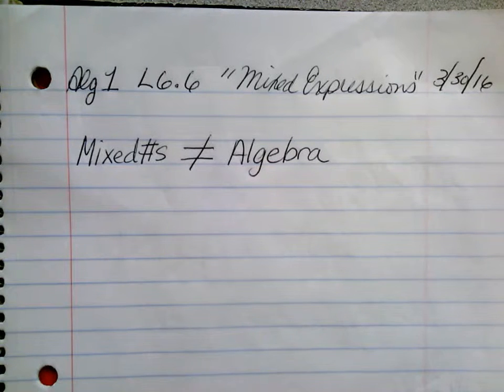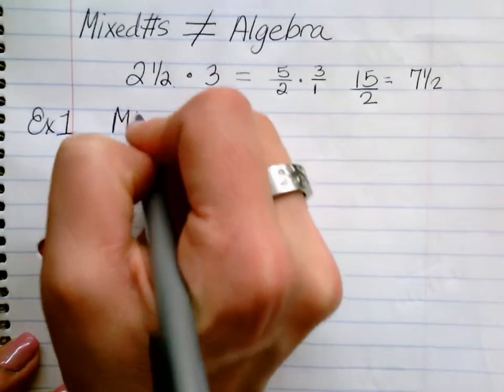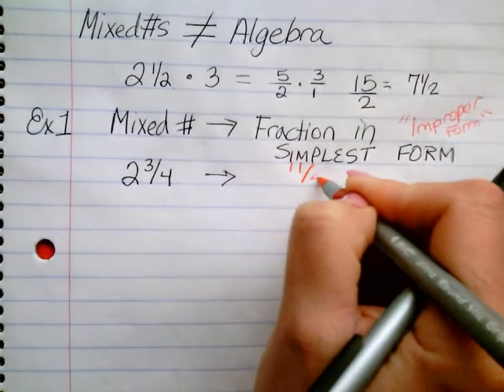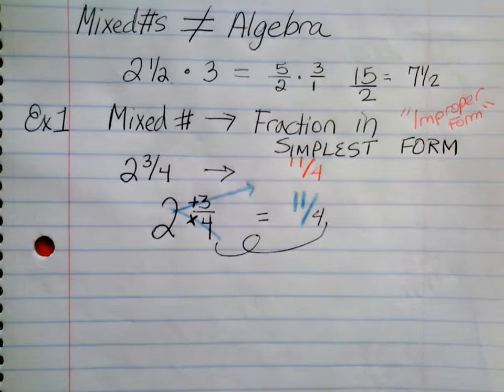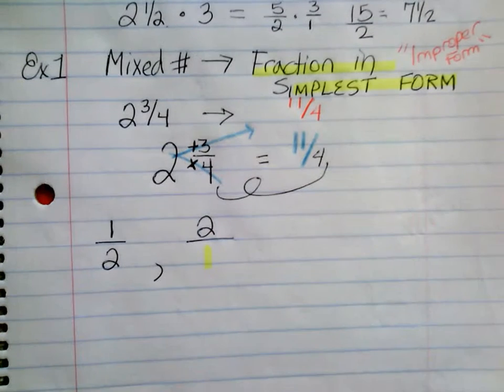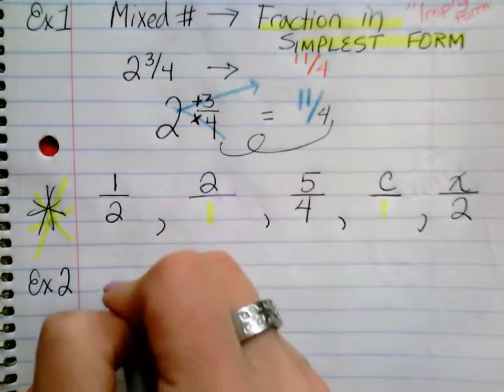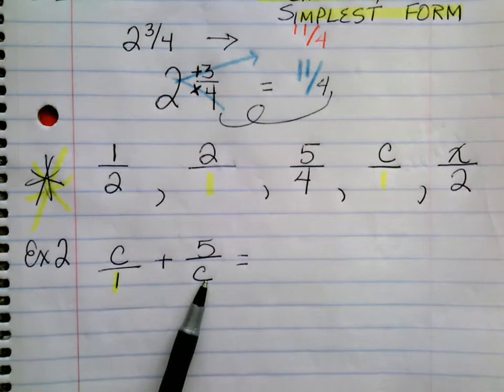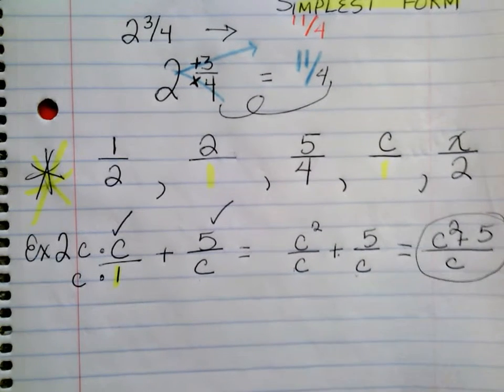Algebra 1 L 6.6 Mixed Expressions